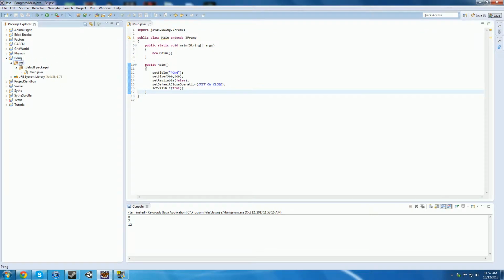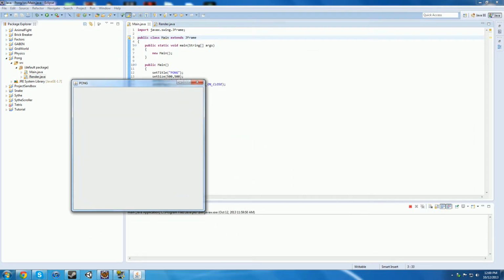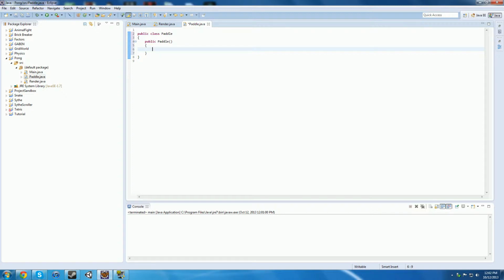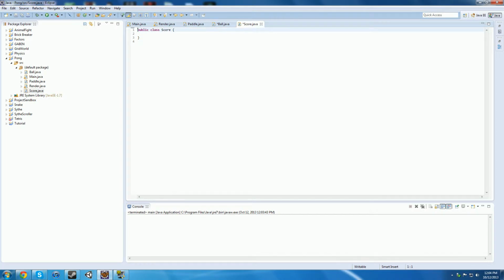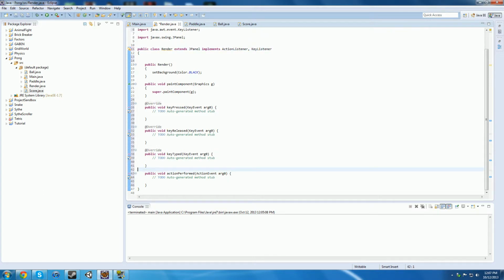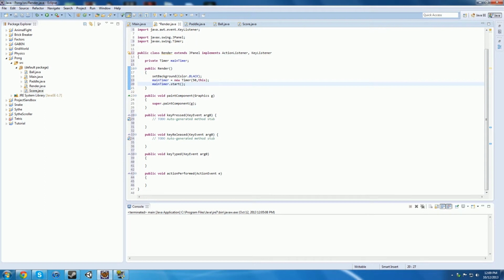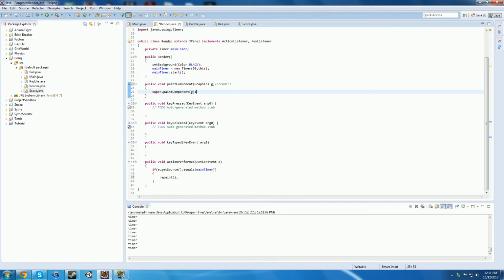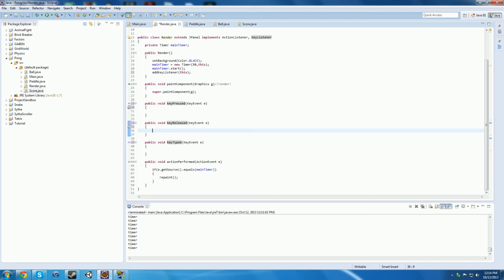Basics in Java using Graphics #2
In this episode we look at the classes that we will create and will find out what Timers and KeyListeners are! Please leave feedback!